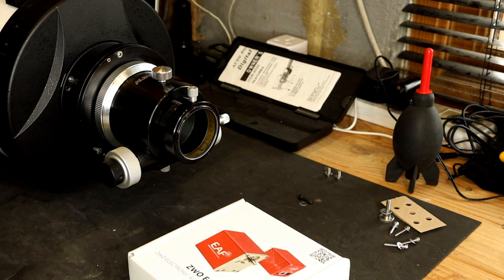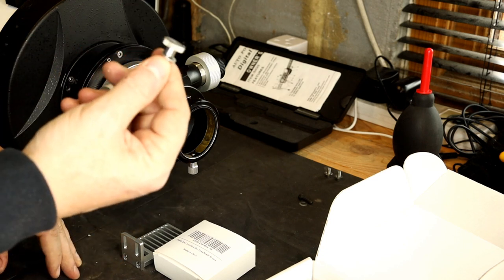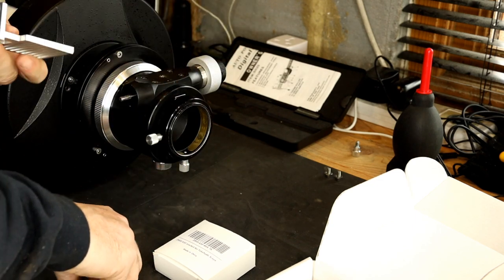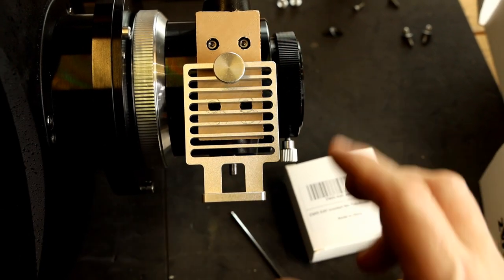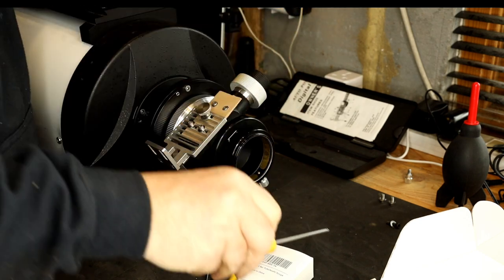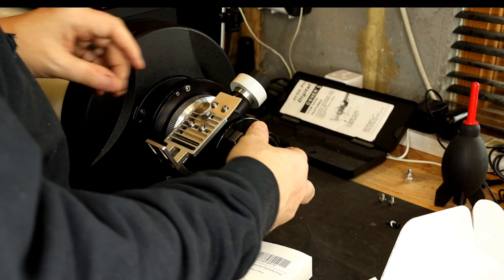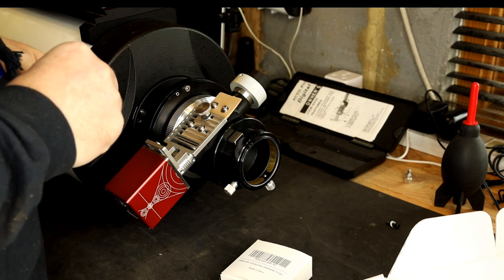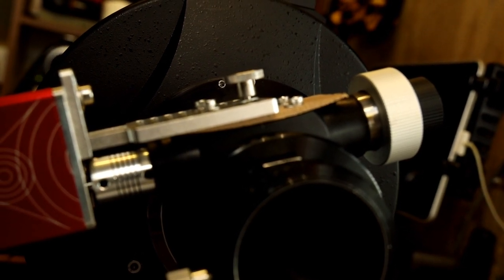Astrophotography with Glenn Clouder - ZWO EAF Installation to RC6/RC8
In this video, we'll show you how to install a ZWO EAF to a RC8 / RC6 telescope. ZWO focusers are some of the best available, and this guide will help you get the most out of your telescope
If you're looking to upgrade your telescope and improve your viewing experience, then be sure to watch this video! We'll teach you everything you need.
,How to ZWO EAF (Electronic Automatic focuser) installation video onto a Ritchey Chretien  scope, in this case an Altair Astro RC8. This would also be suitable for an RC6 or any scope that uses this type of focuser.

Link to 3d  printer plan for piece needed for mounting

Amazon UK
Amazon US